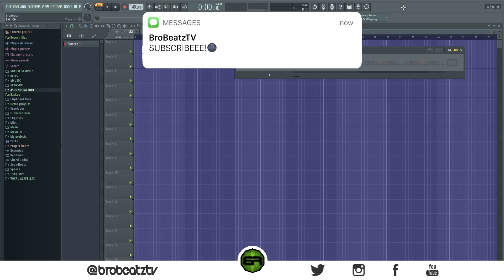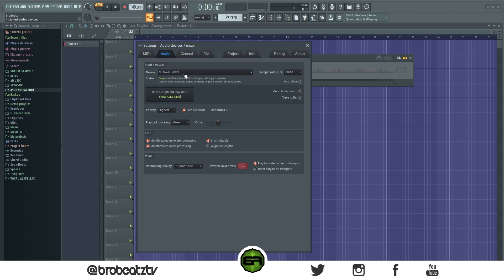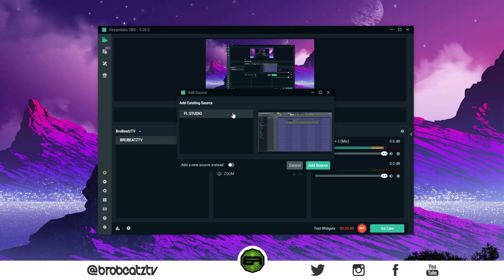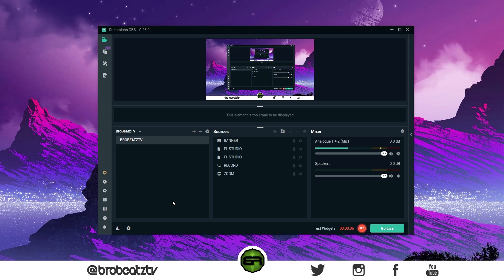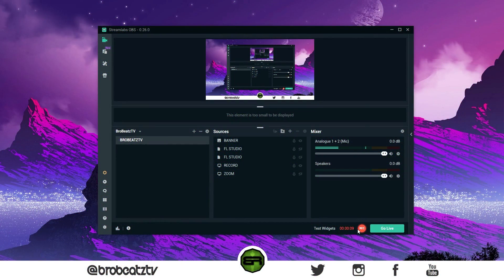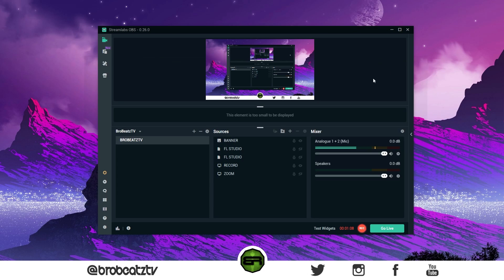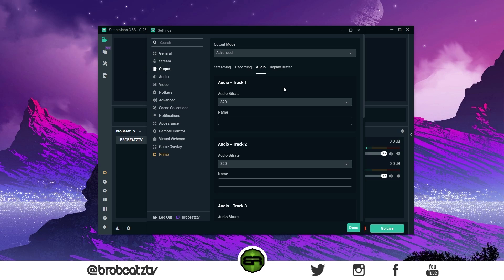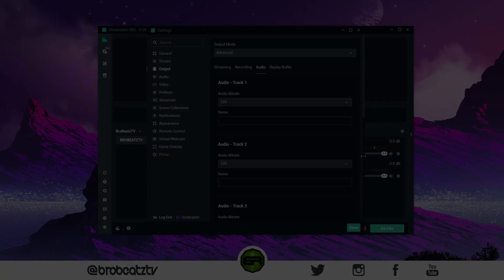How To Setup And Use Streamlabs OBS For Producers!🎥👾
2:34 - Screen Record
4:23 - Settings 1
6:55 - Multi Track Record
8:40 - Settings 2